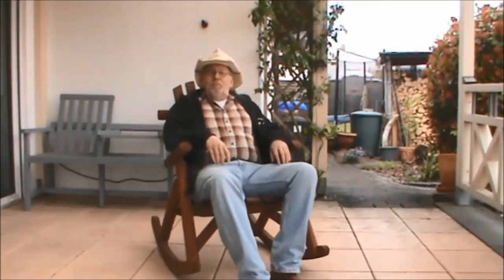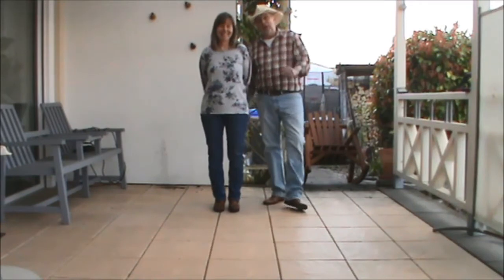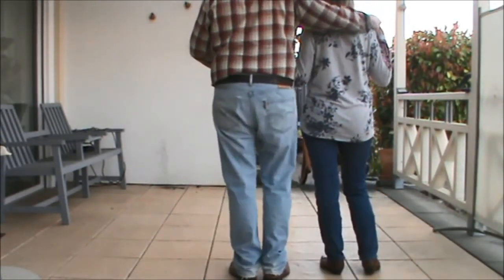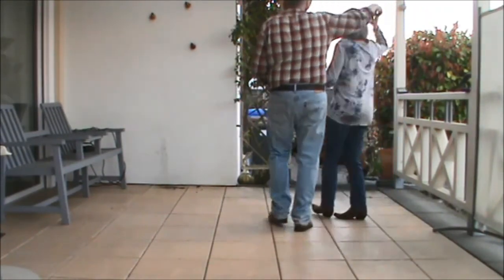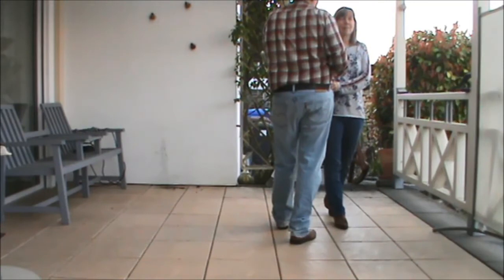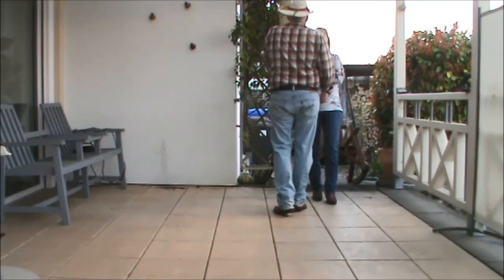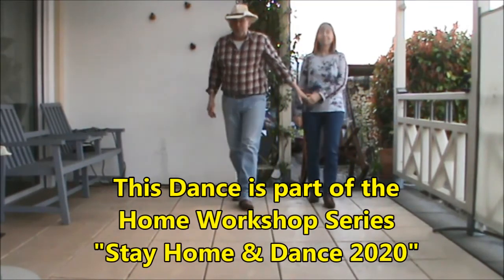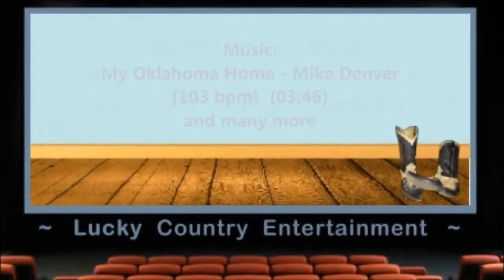Our Oklahoma Home - Partner (Tutorial)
This video is part of the Home Workshop Series "Stay Home n Dance 2020"

Choreo by Michael Schmidt [2020-04]
32 count – circle - Easy Intermediate Partner Dance

danced to an Original Song:
My Oklahoma Home – Mike Denver [103 bpm]

...have fun

[My Oklahoma Home – Mike Denver]

Instructional Video (used only for teaching purposes Line-Dance). All rights strictly go to the music-singer. No marketing done, non-profit.